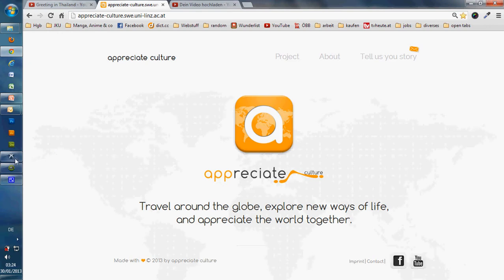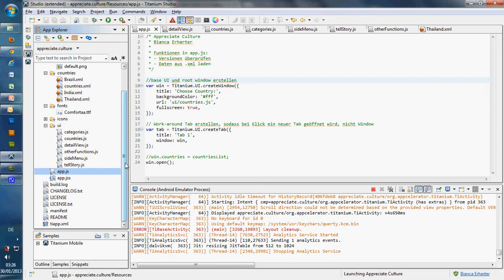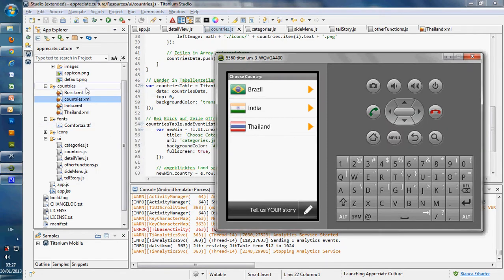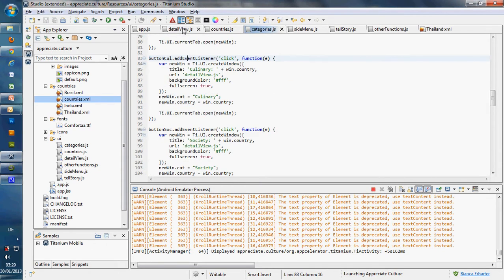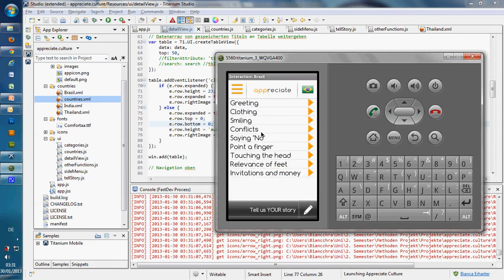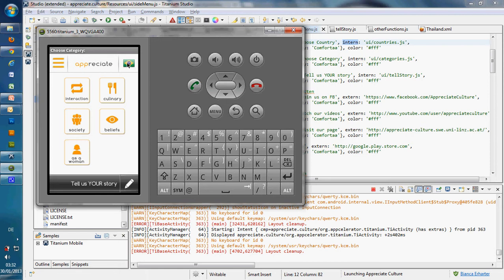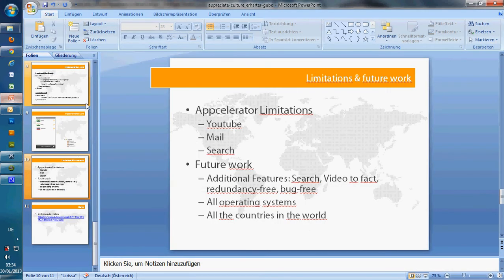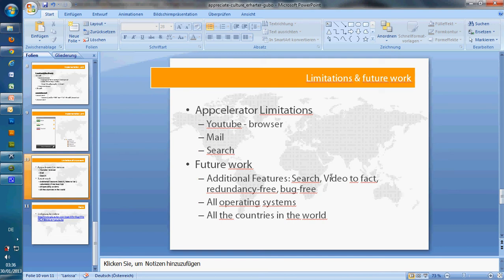Appreciate Culture project explanation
This video tells you about the project appreciate culture. The points covered are:
the problem, the solution, user interaction, system architecture, implementation, limitations and closing credits

IMPORTANT: this app is not yet available anywhere because we didn't publish it yet. This project was created in our study for the Johannes-Kepler-University Linz. This video was created for study purposes only.